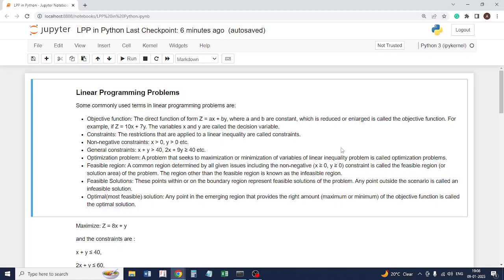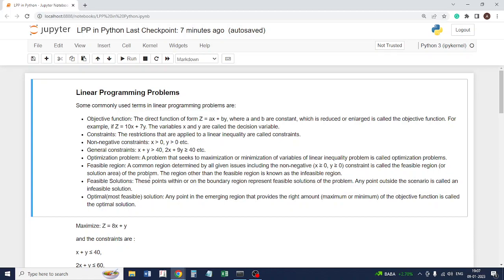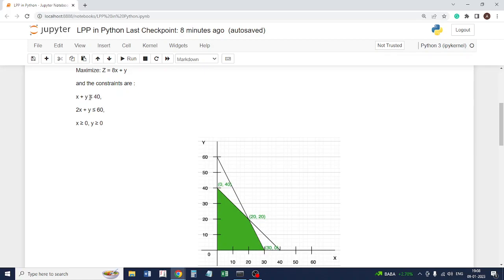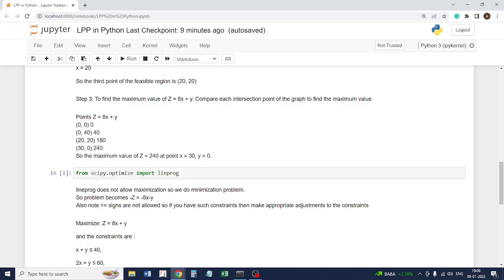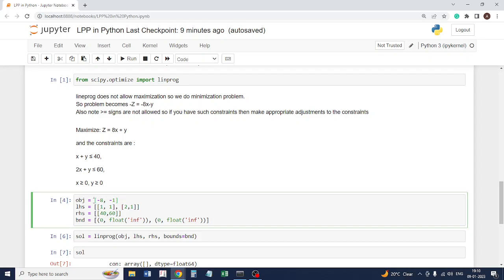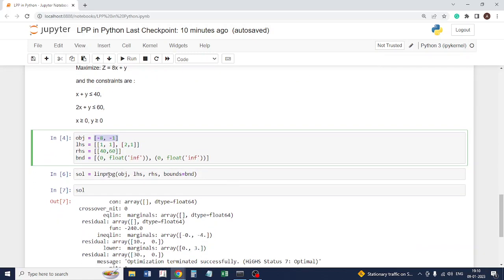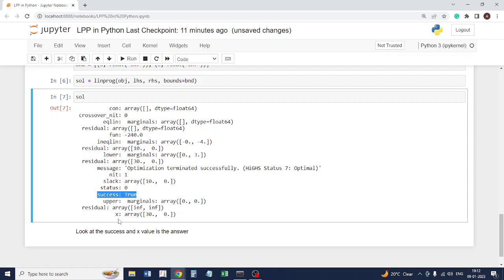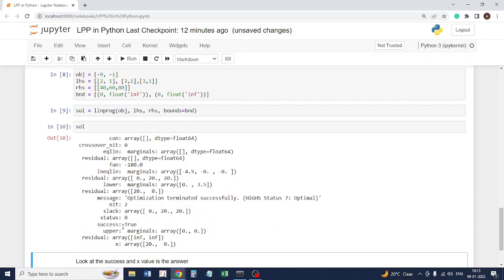Solving Linear Programming problems in Python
In this video, you will use the scipy library to optimize linear programming problems to find optimal solution quickly.